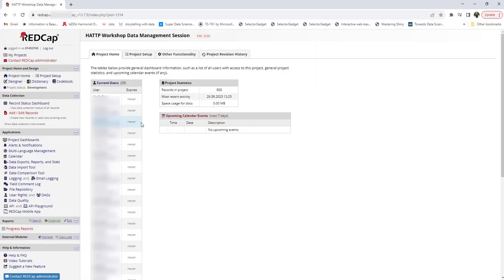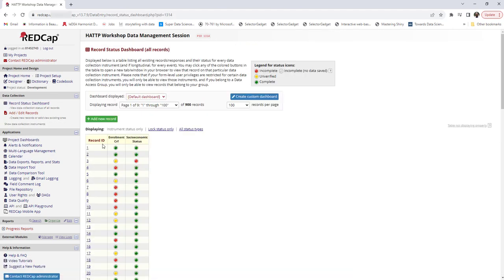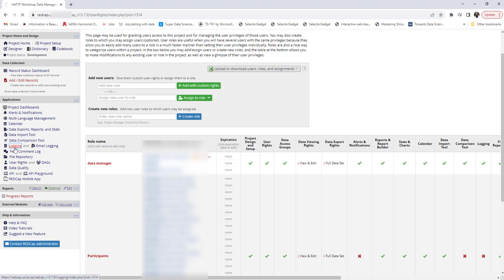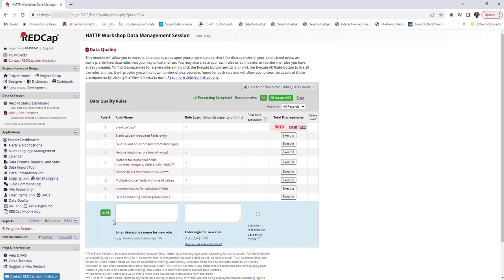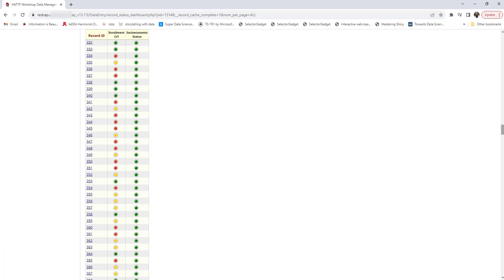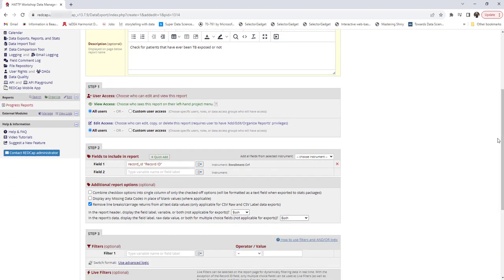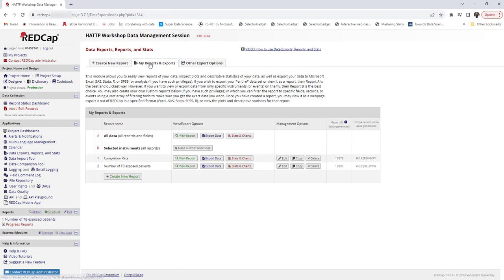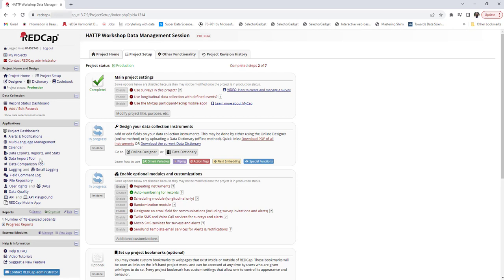Redcap Data management beginner